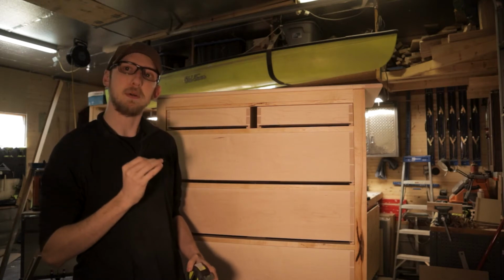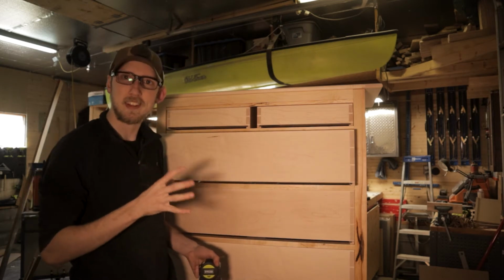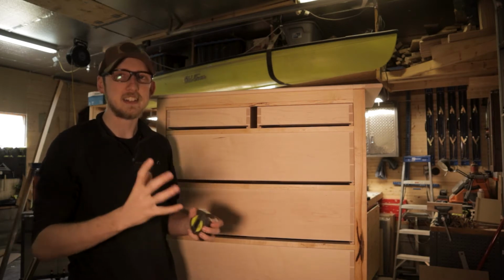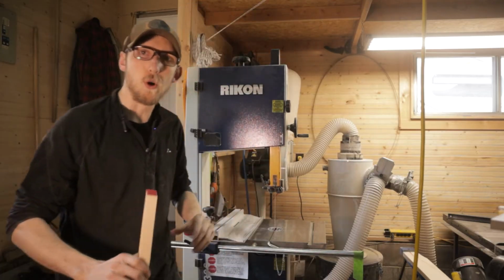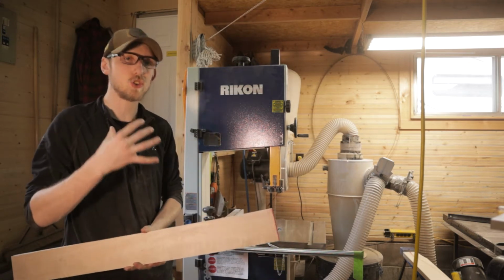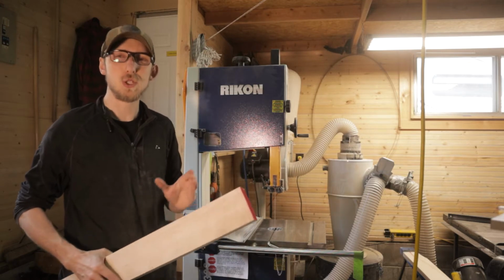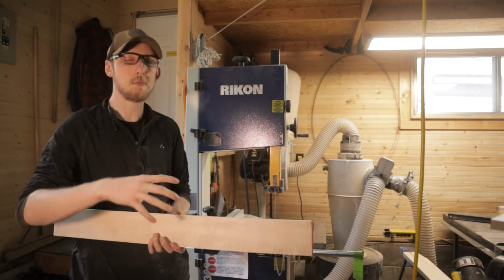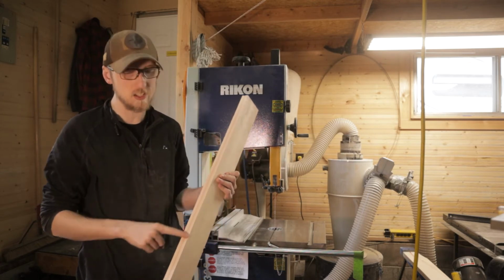Maple Changing Table - Pt. 7 | Breadboard End Top & Back Panel | Fine Woodworking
Shop my handmade products - redridge.ca